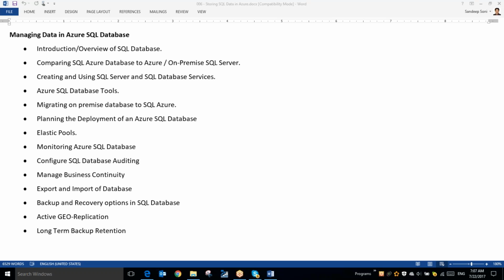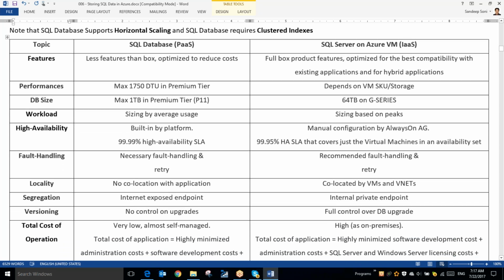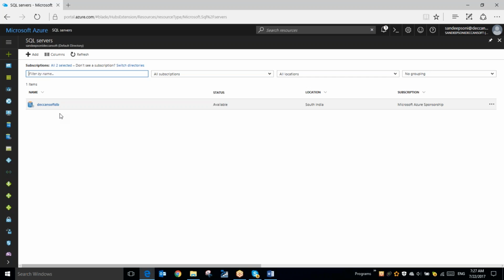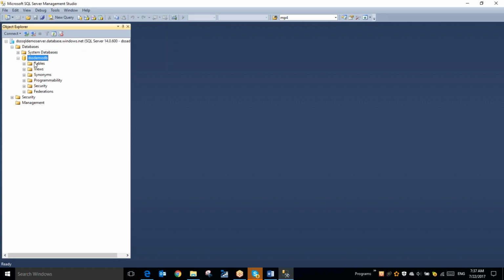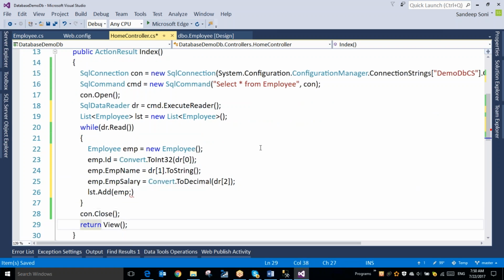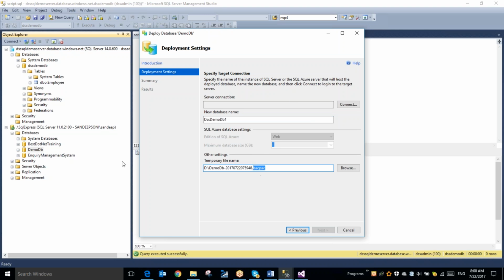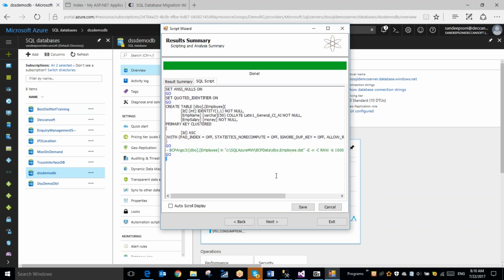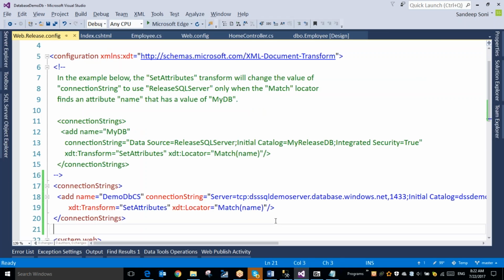04 9 LiveSession SQL Database Part1